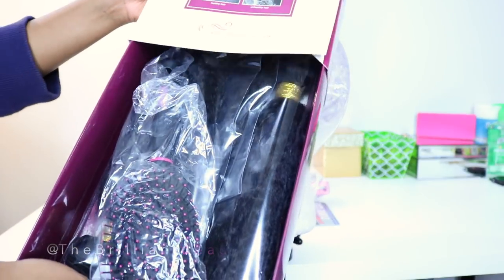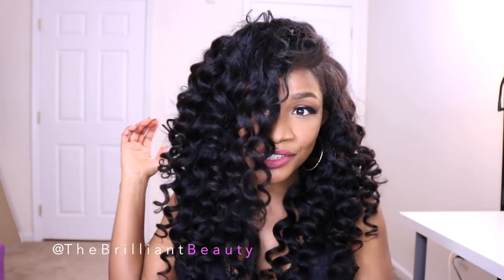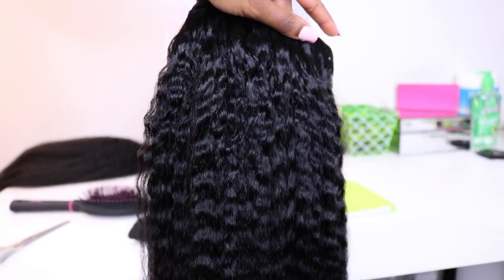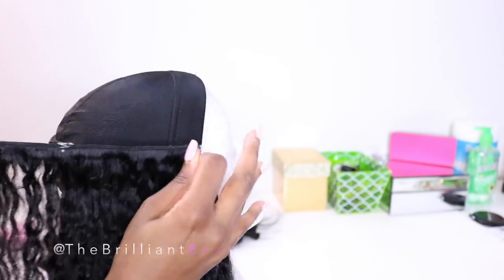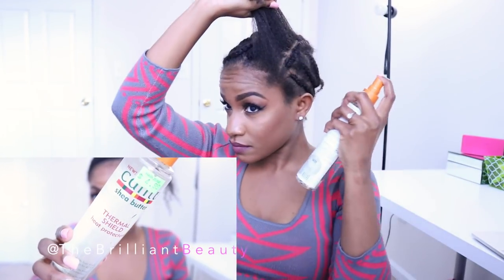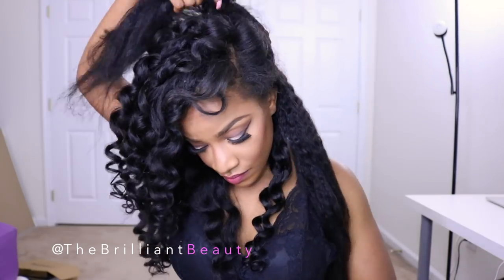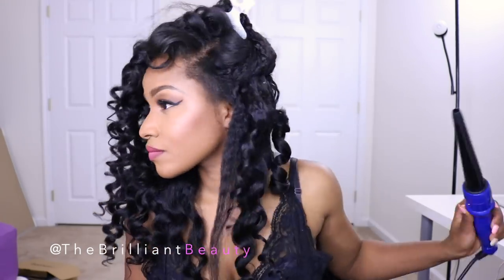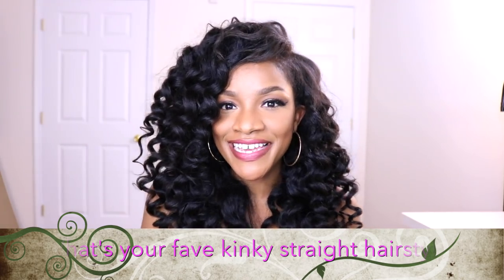How to Style Kinky Straight Hair⎮DIY Hot Glue Gun Wig (BestLaceWigs)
Hi, Babes! Here is how I make my kinky straight u part wigs using the hot glue gun method. I also show styling and installation. ★

// HAIR INFO //
Brazilian Hair bundles
Kinky Straight Texture
Natural Color
3 bundles: 18" 20" 22"

The curling wand set I used is from Irresistible Me

♥Jodi